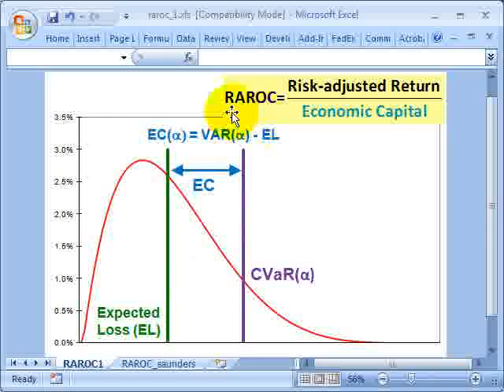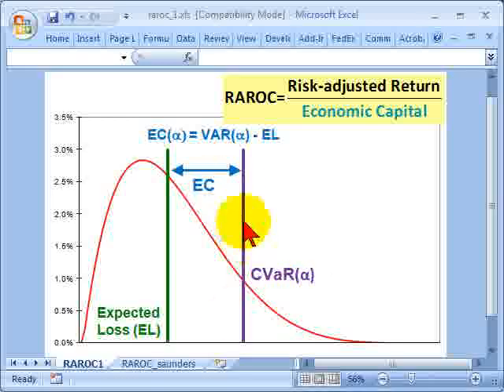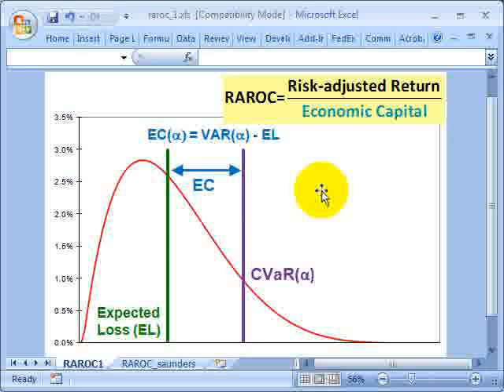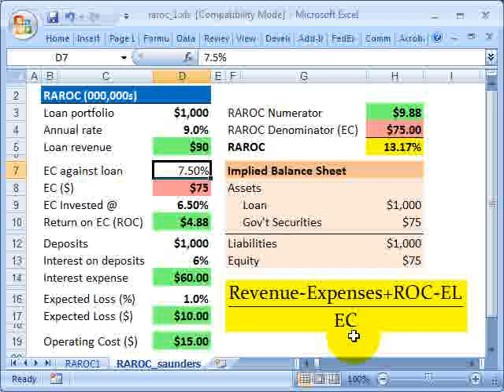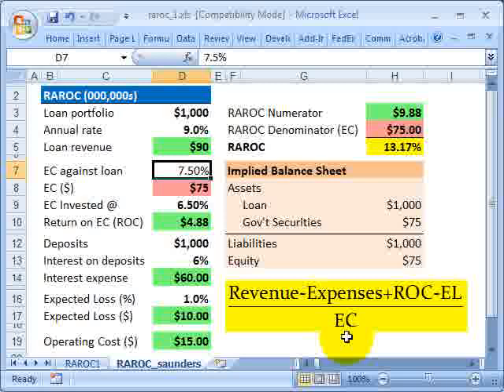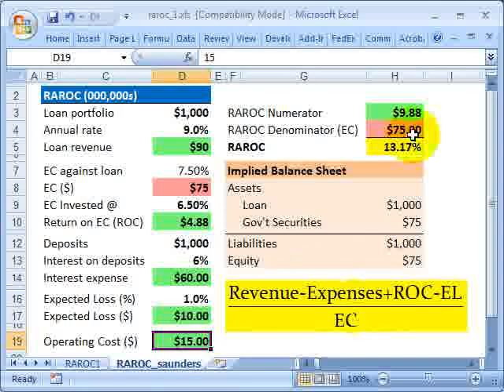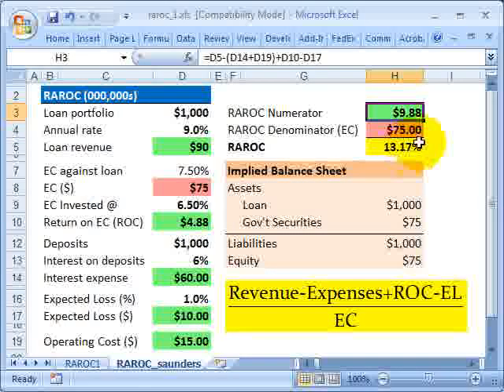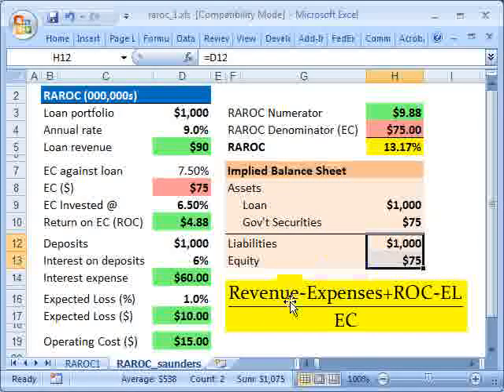FRM: Risk-adjusted return on capital (RAROC)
RAROC is a risk-adjusted performance measure (RAPM): risk-adjusted return divided by economic capital (i.e., the capital reserved to cover unexpected losses).